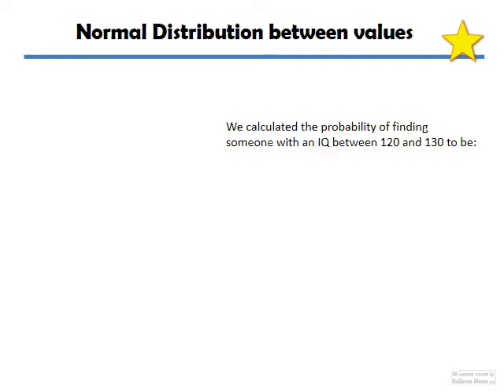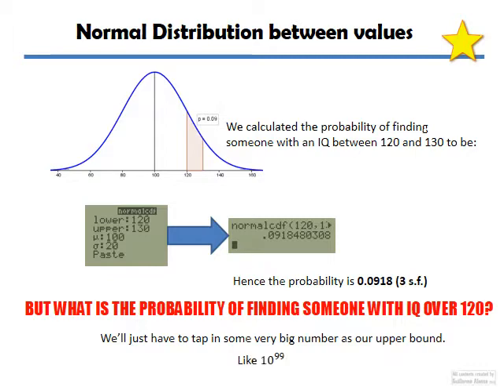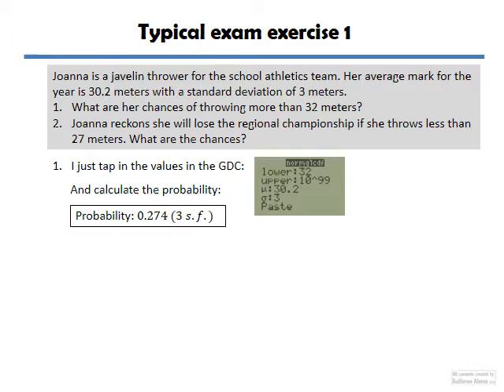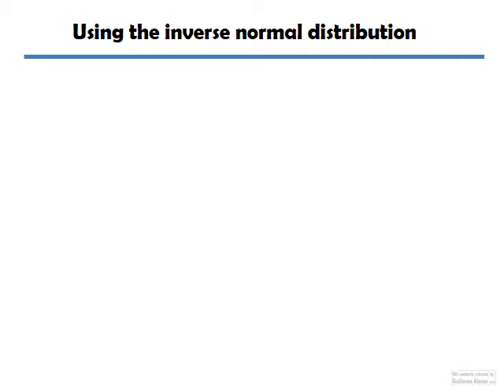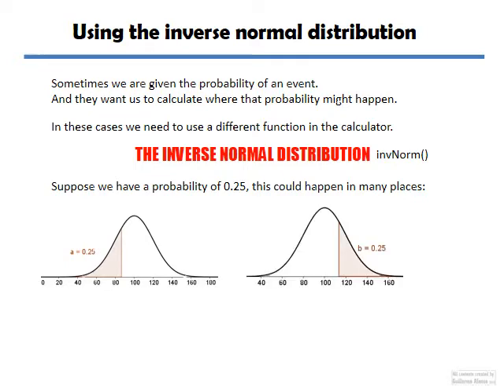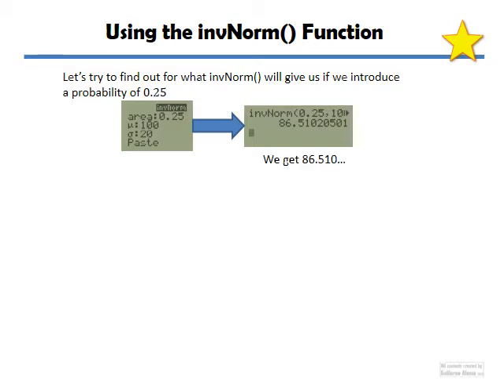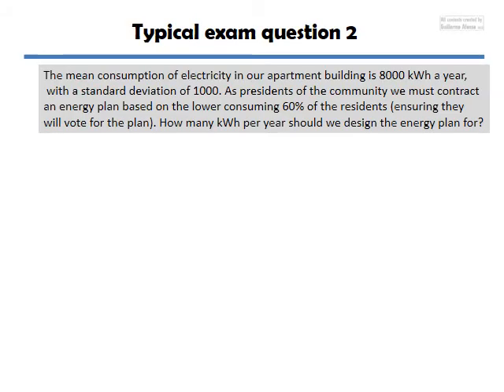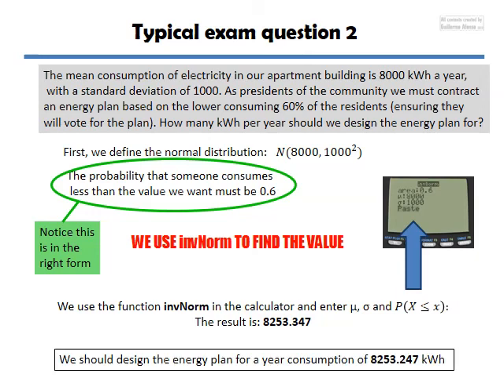Bigger than, smaller than and the invNorm()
We further our understanding of the normal distribution.